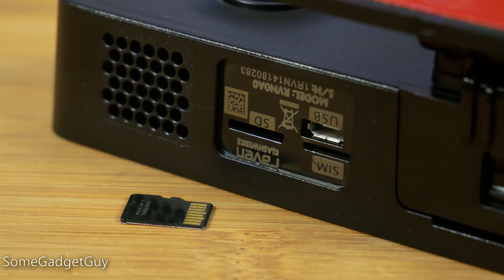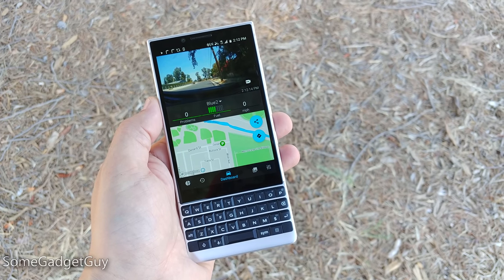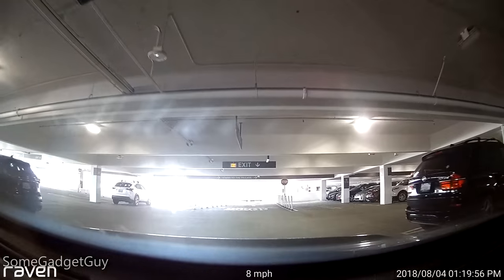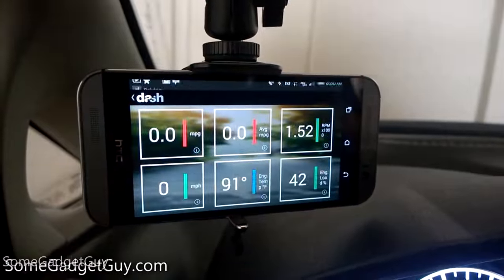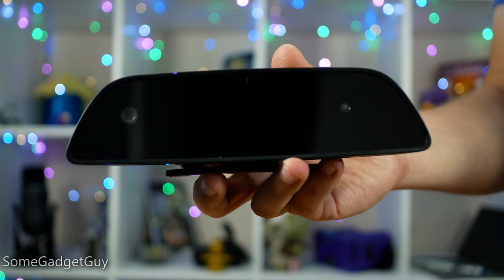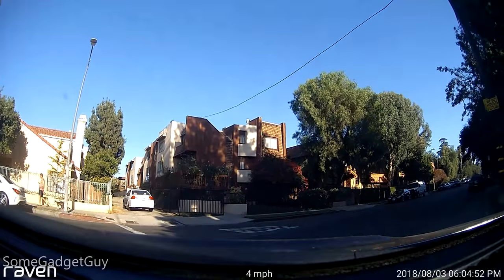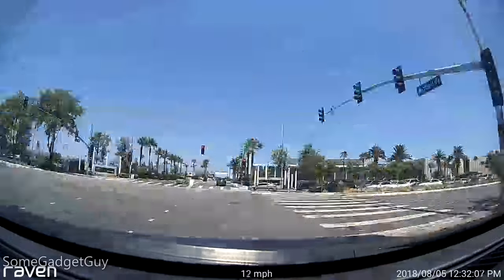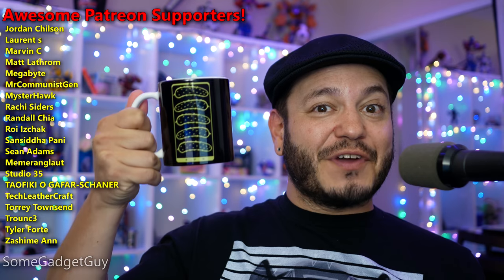Raven Dash Camera Review: Make Your Car Smarter! LTE Connected Car Computer!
Raven Dash Cam Car Computer Review! Chances are pretty good that your car is dumb. Not that I don't like your car, but it's probably not "smart" like a "smartphone". What if you could add a heads up display, with cameras, and connect your car to an app on your phone over LTE? The Raven claims to do just that, without breaking the bank. Let's take it for a test drive!